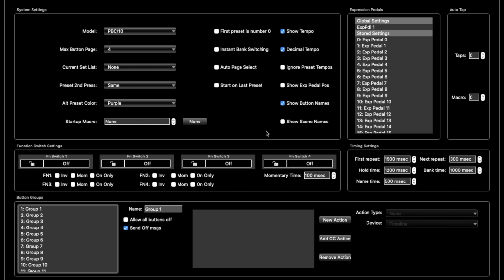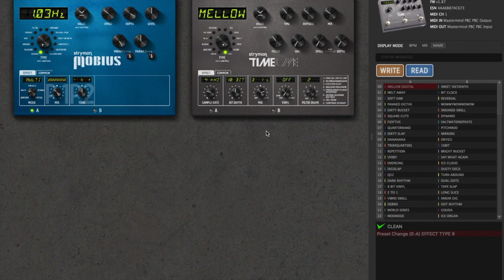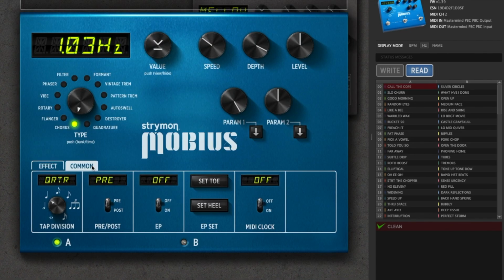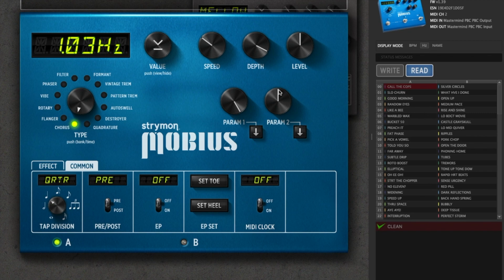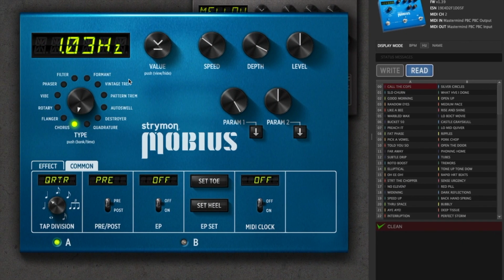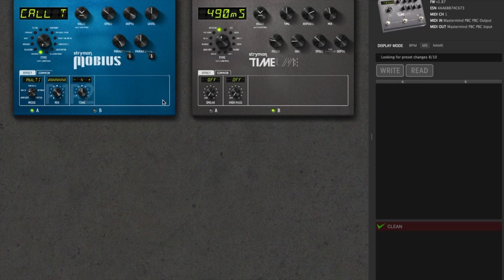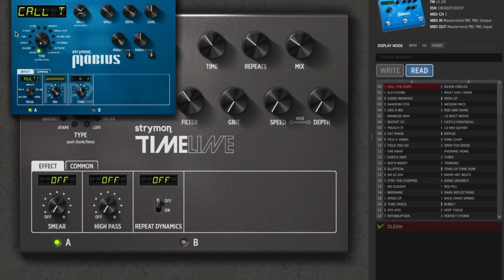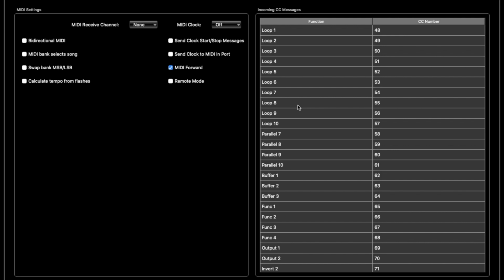Using the RJM Mastermind as a midi Interface with Nixie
Here's a walkthrough video on how to setup your Mastermind to work with Strymon products and Nixie software!